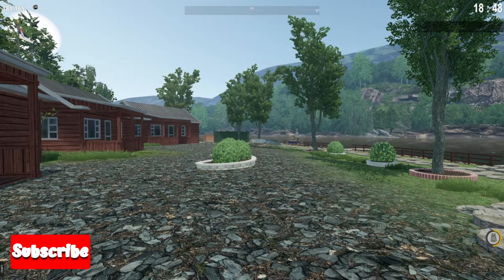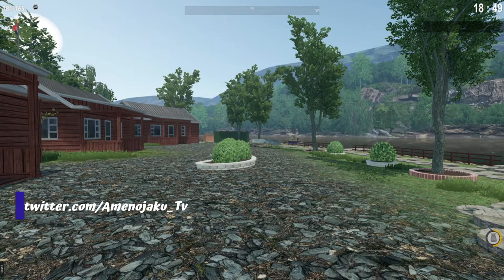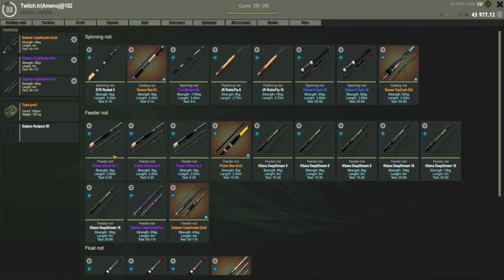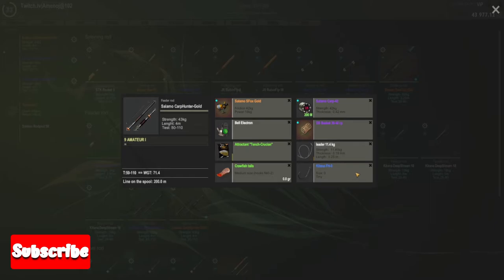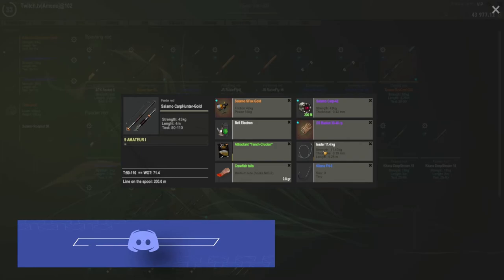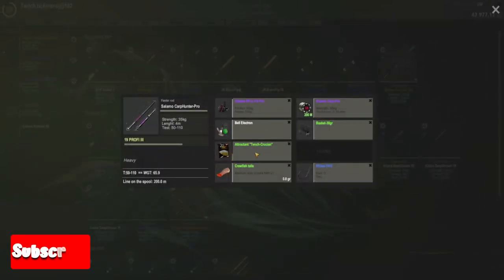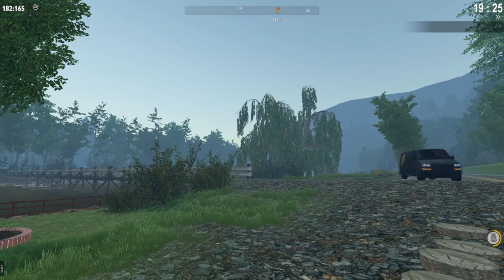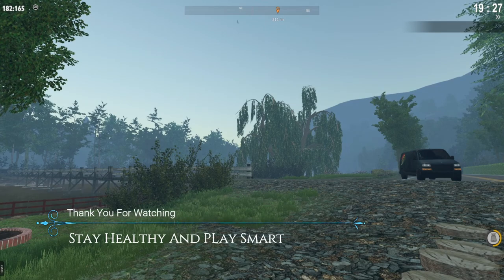Fisher Online Serbia Daily Tench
Hey, Dorin here aka Amenojaku, I was born in Romania in 1987 and since then I gathered over 15 years in competitive Moba (games as Dota, Dota 2, HoN, LoL, HotS) and as a game tester for a lot of MMORPG`s. Now I play all kinds of games, some of them for fun some of them competitive.

Follow me so you can have a better look at the schedule.

Thank you for all the support. Stay healthy and play smart!